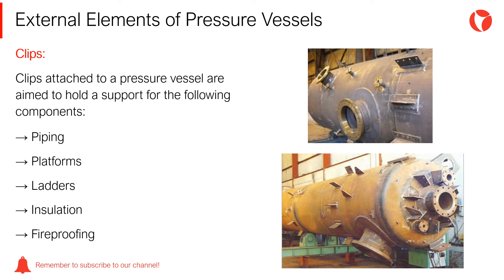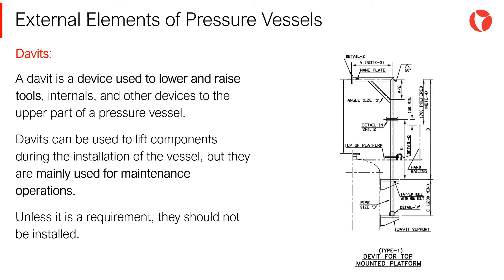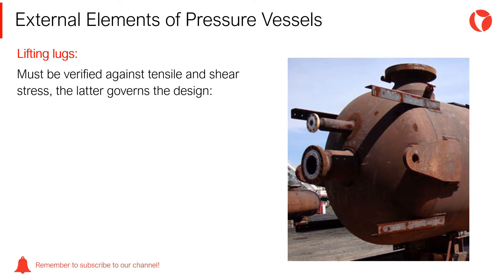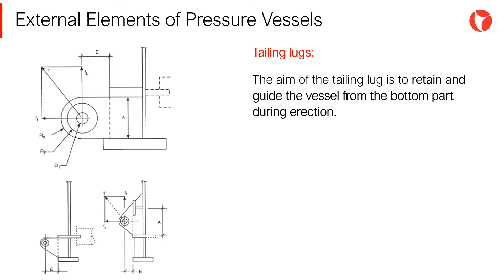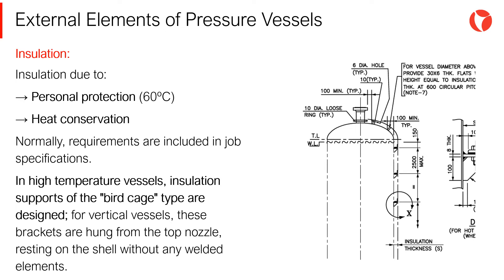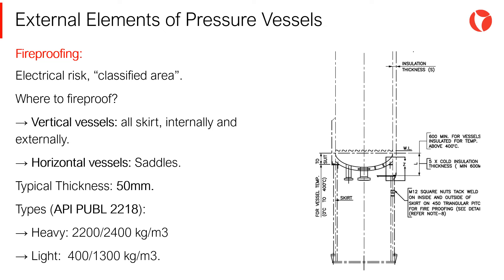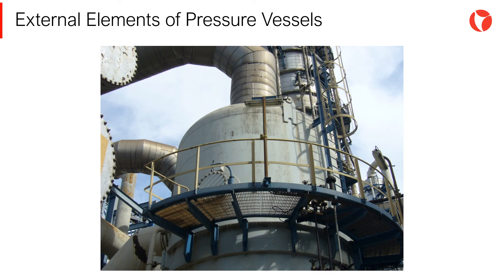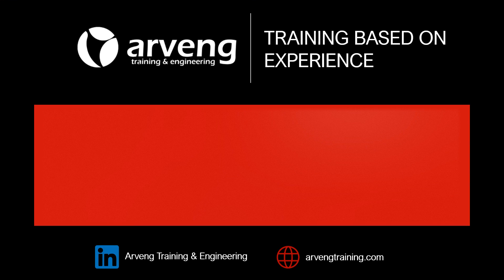3 External Elements of Pressure Vessels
In this video you will find a summary of the fundamental aspects of the external elements in pressure vessels.